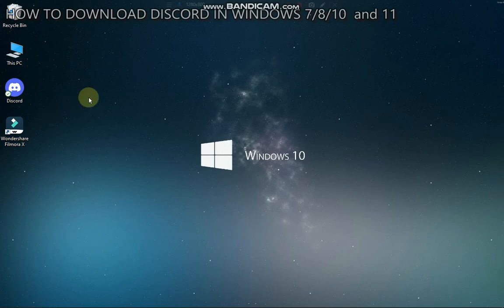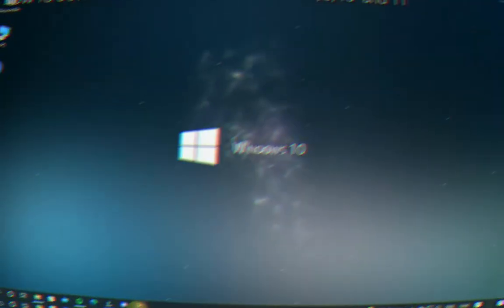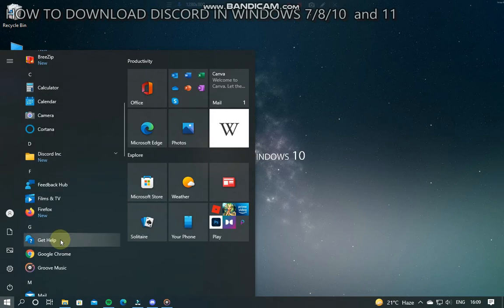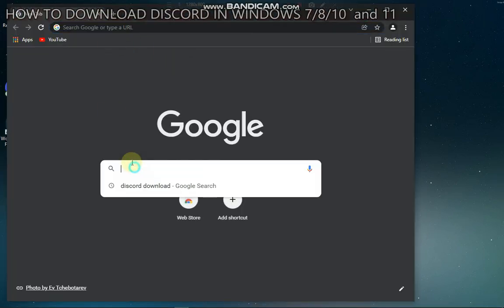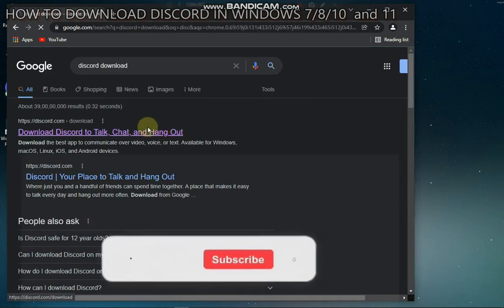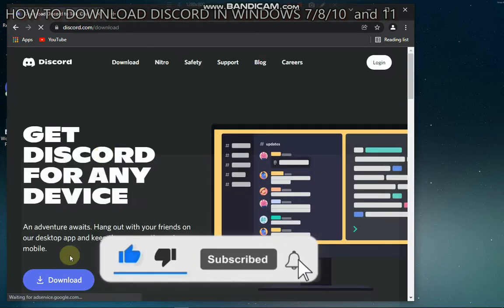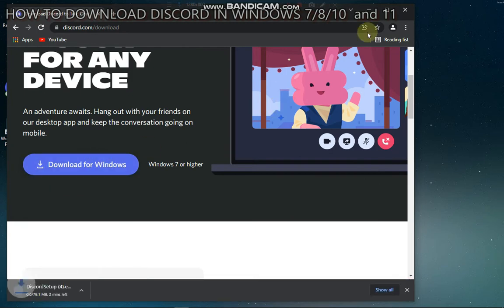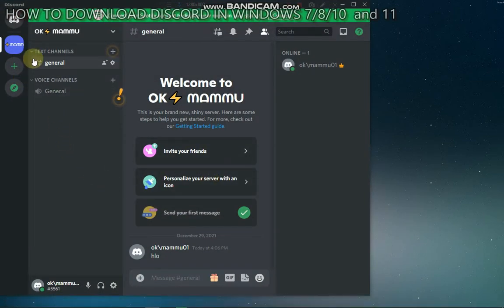How to download Discord in ALL windows l STEP BY STEP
How to Type ENGLISH TO HINDI IN WINDOWS 11,10,8,7 l इंग्लिश से हिंदी में टाइप करे । LATEST... --

HOW TO DOWNLOAD ZOOM IN WINDOWS 7,8 AND 10 l ज़ूम विंडोज़ में केसे इंस्टॉल करे l --